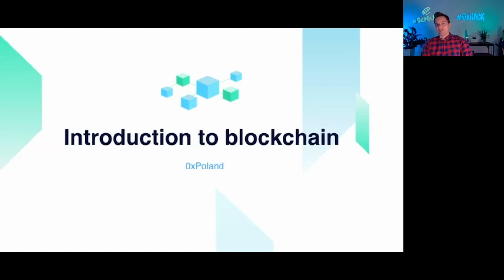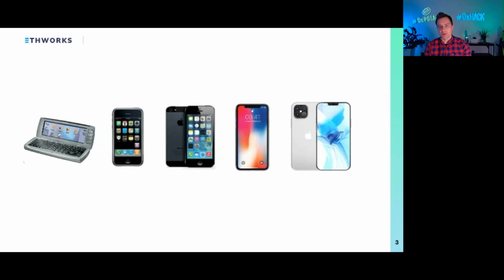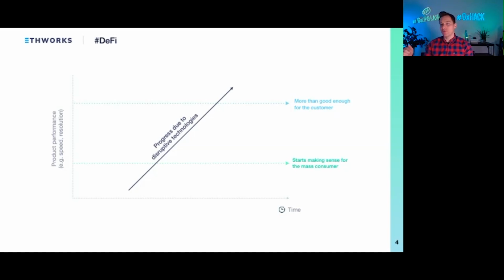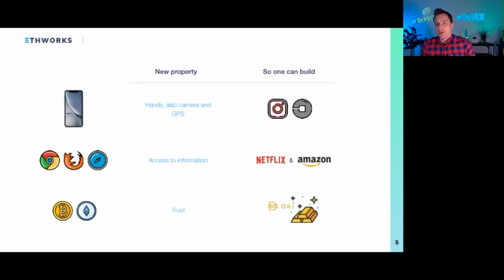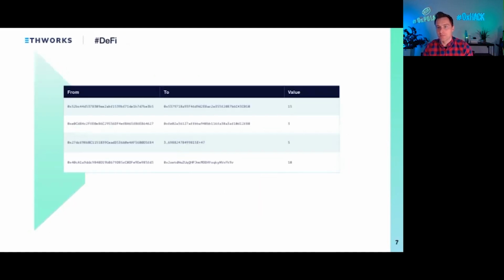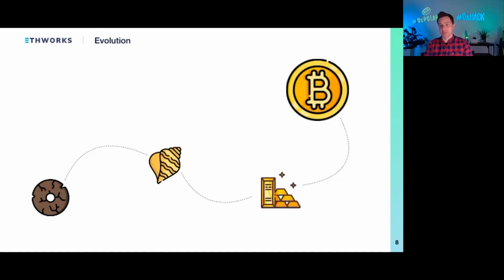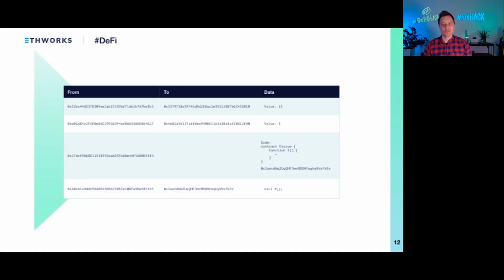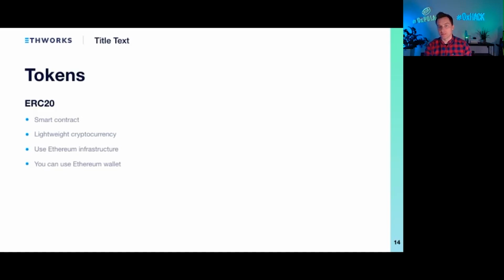Introduction to blockchain with Marek Kirejczyk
Workshops for blockhain beginner devs. Learn how to build on Ethereum!